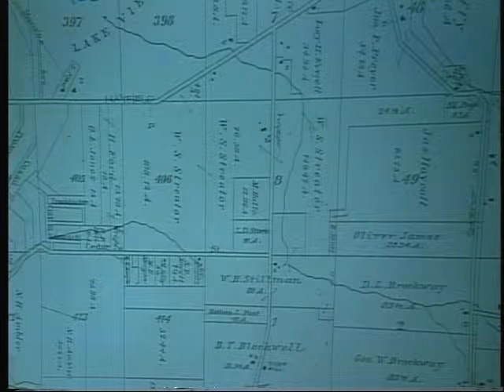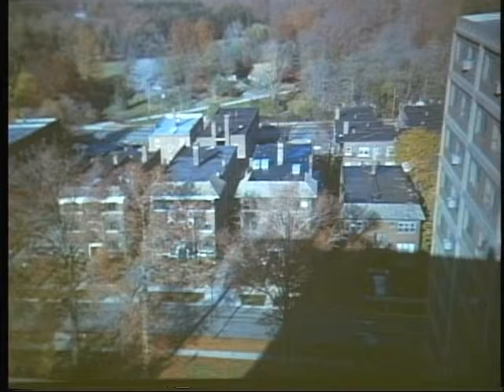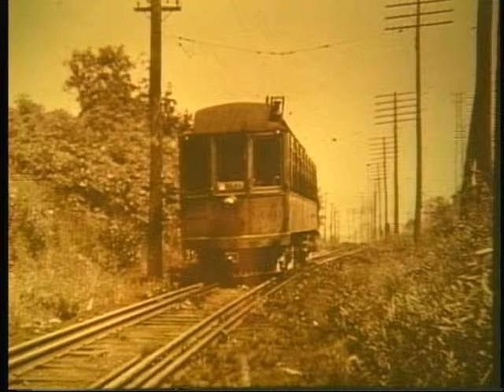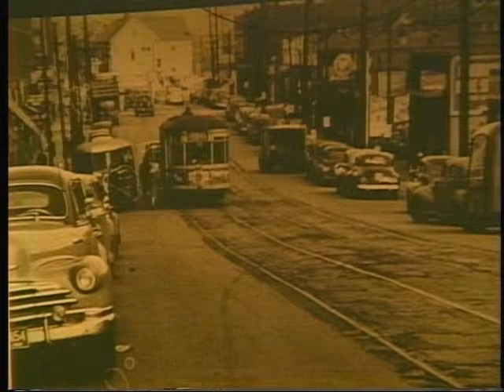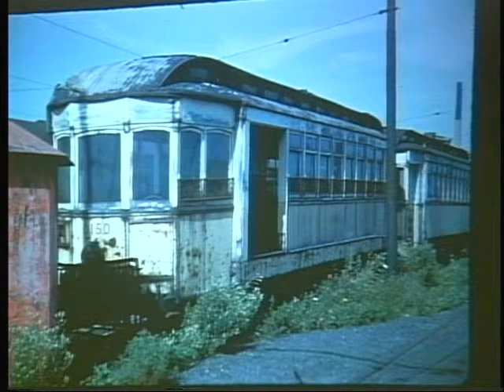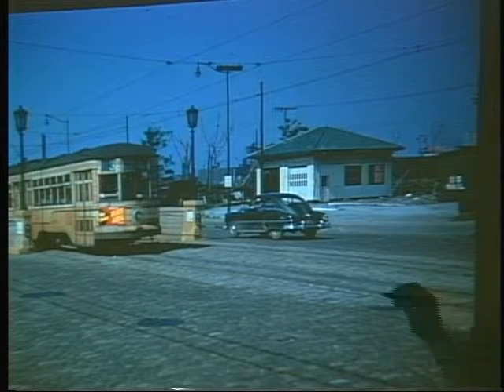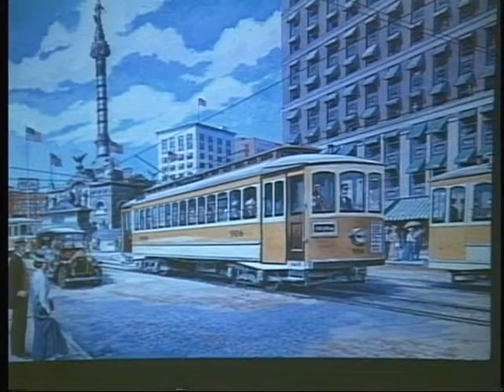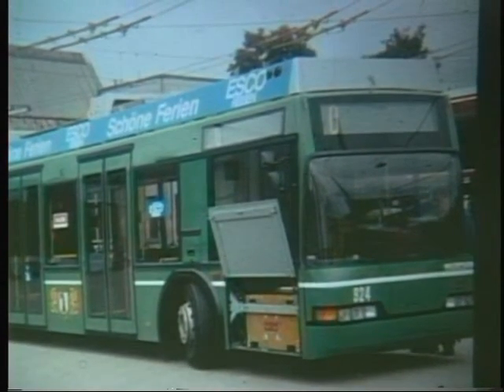On and Off the Boulevard November 16 2000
On and Off the Boulevard: Grand Apartments of Euclid Heights and The City's Street Car Lines presented by Kara Hamley O'Donnell on November 16, 2000